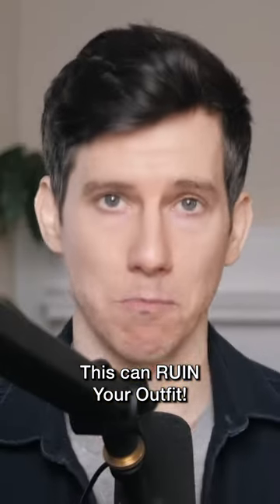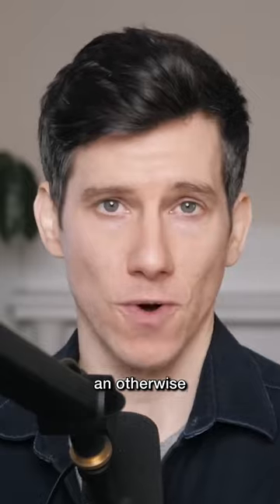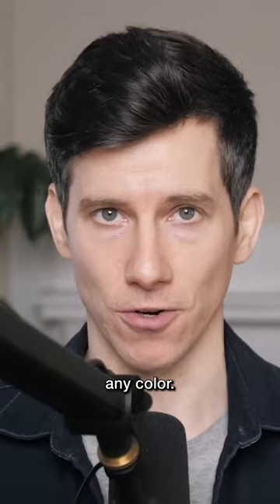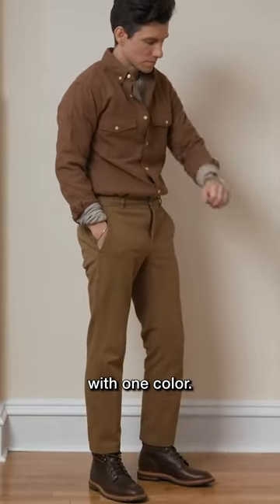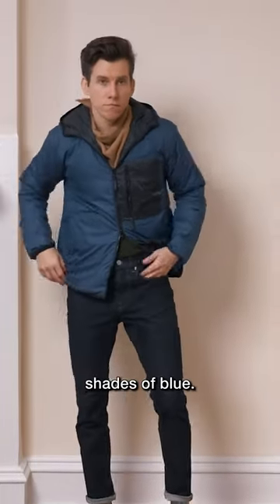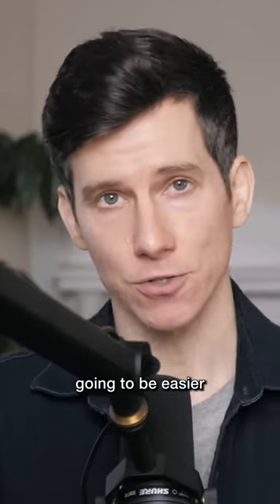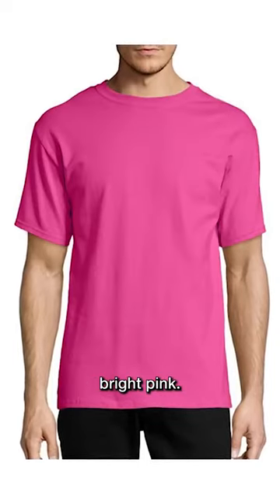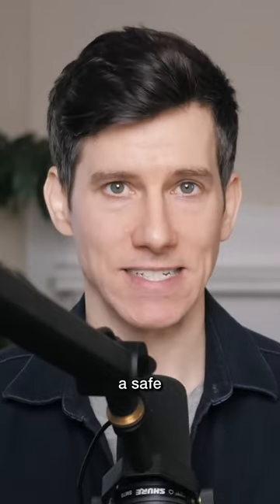How this can ruin your whole outfit!